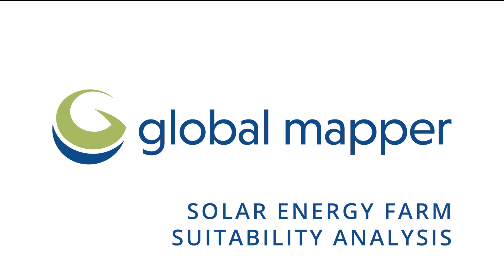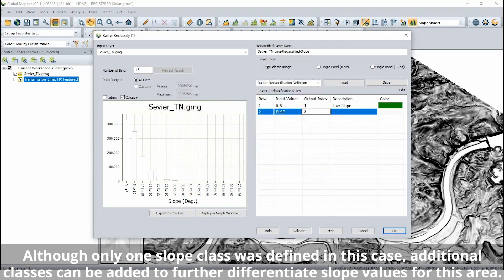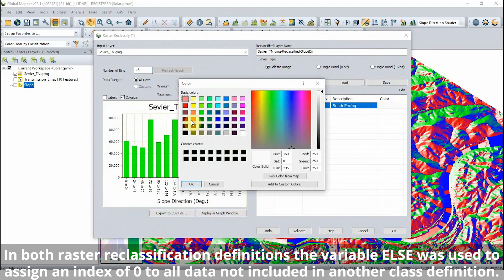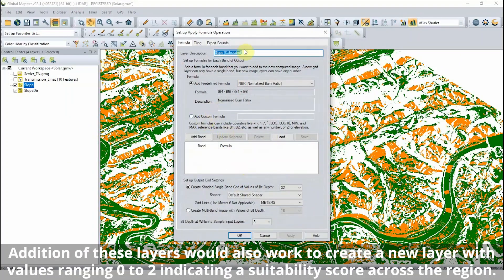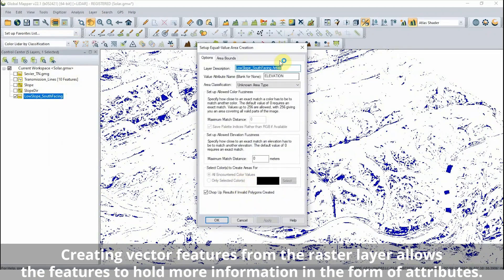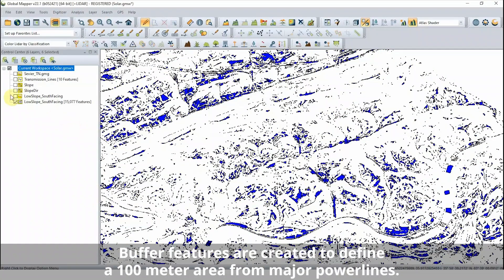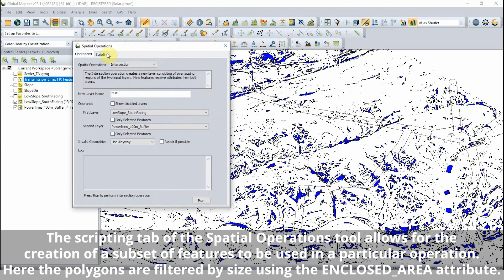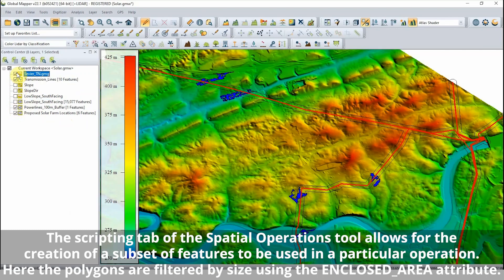Solar Energy Farm Suitability Analysis in Global Mapper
Any infrastructure project has basic location requirements based on the terrain and  proximity to the required resources or assets. While the raw material processed in a conventional power generation plant can be transported to the location of the plant, renewable energy methods rely on naturally occurring catalysts for energy production, making proposed locations for these systems more dependent on the surrounding environment. Hydropower requires a moving body of water, wind power requires a location with near-constant wind, and solar energy capture requires optimal sun exposure. These basic requirements can be broken down into defined standards that proposed locations for new infrastructure need to meet. The analysis tools in Global Mapper can be used to perform a suitability analysis to determine candidate locations for renewable energy farms, or any infrastructure project, based on the specific land requirements.

Suitability analysis is an assessment of the terrain and regional characteristics to find locations that meet the criteria defined for a given purpose. When considering the construction of a solar energy farm, a suitable location would be relatively flat and sun-facing. Taking a digital terrain model as the primary input data, areas that meet these solar farm requirements can be extracted as vector polygons using the tools in Global Mapper.